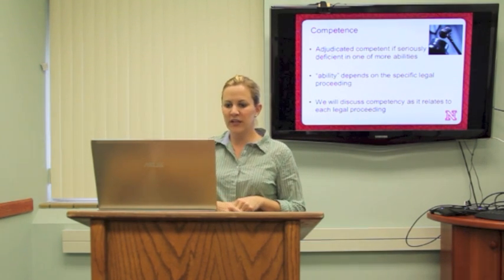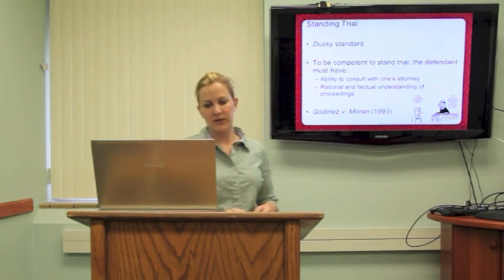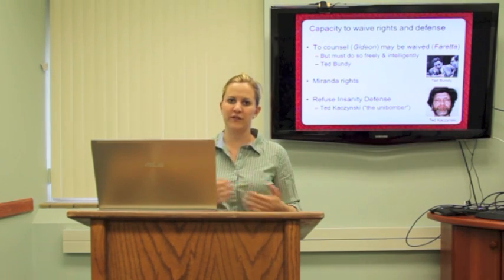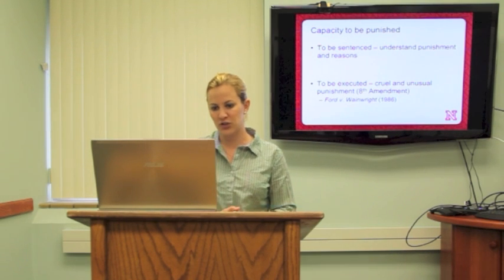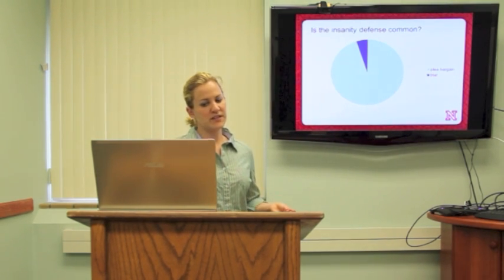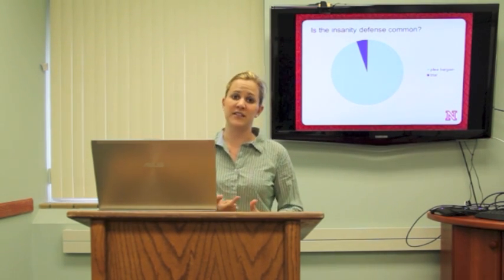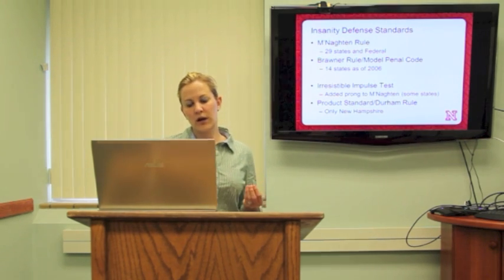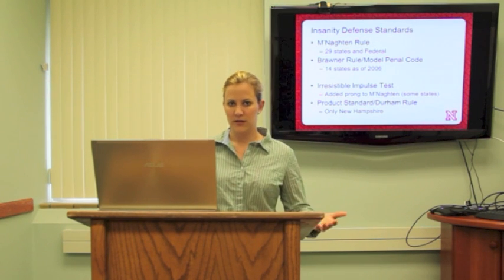Unit 8: Criminal Competency and Assessment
In this unit we will discuss factors related to criminal competency and how competency is assessed.